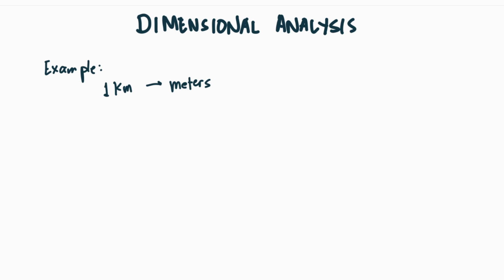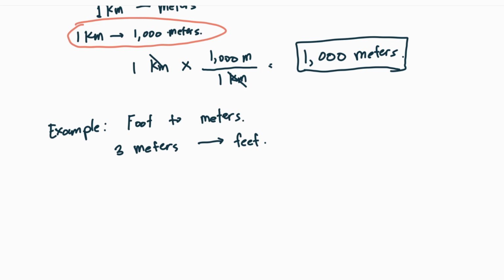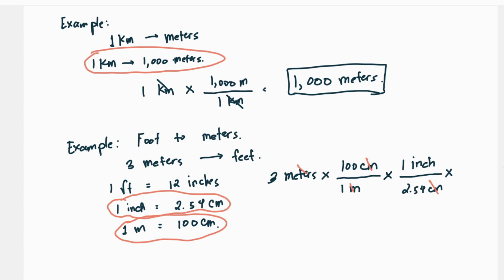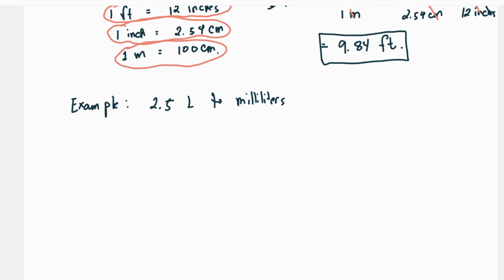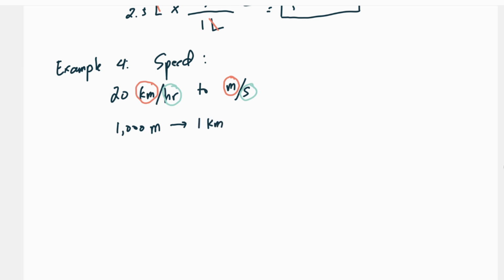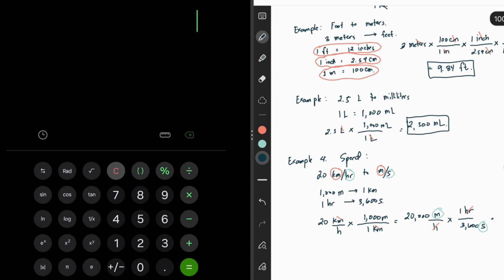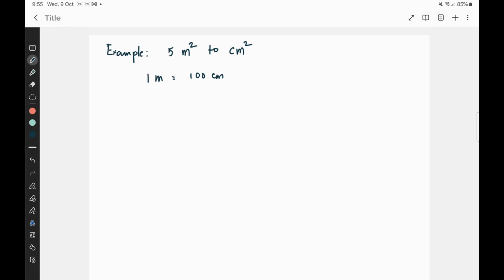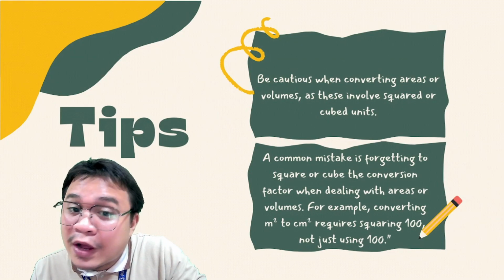General Physics Lesson 1 Conversion of Units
Good day,
This lesson is intended for Grade 12 students. Enjoy!